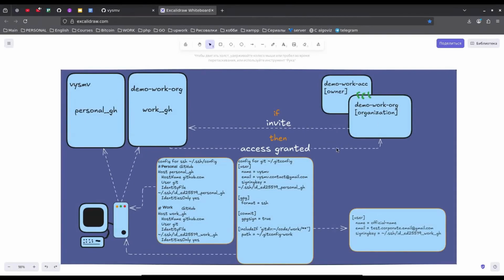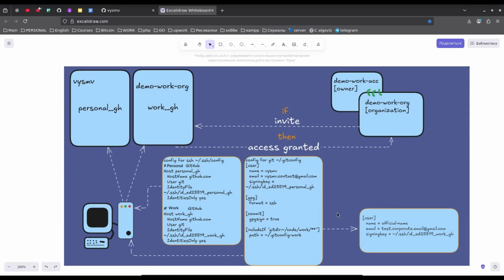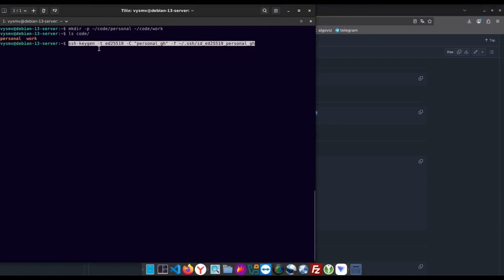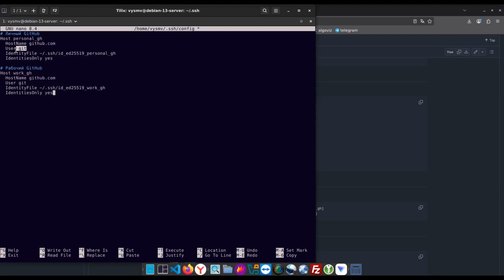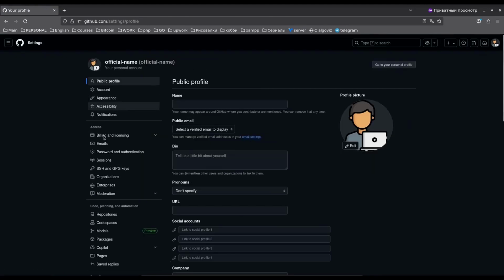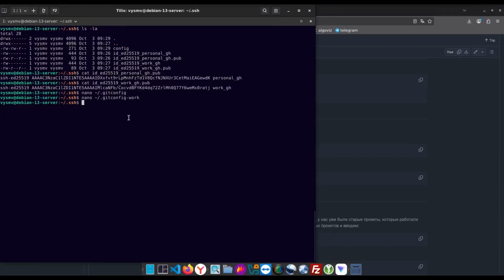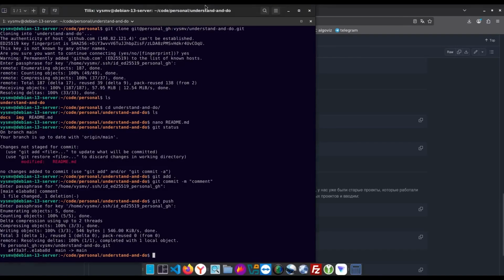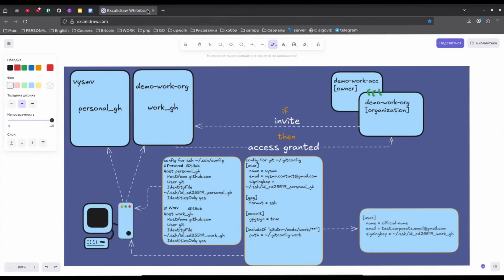Configuring GIT & SSH for 2 GitHub accounts on Linux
In this video, I show you how to properly set up your environment on Linux (Debian 13) to work with two GitHub accounts at once: personal and work.

This is a step-by-step guide from the series “Understand and Do. A Collection of Guides."

What we'll cover:
00:00 — Introduction
04:36 — Step 1: Creating directories
05:14 — Step 2: Generating SSH keys
07:43 — Step 3: Configuring `~/.ssh/config`
09:08 — Step 4: Adding public keys to GitHub
14:06 — Step 5: Configuring ~/.gitconfig
18:30 — Step 6: Testing
19:09 — Step 7: Fixing possible errors

🔧 Technologies used:
  - Debian 13
  - Git / GitHub
  - SSH keys